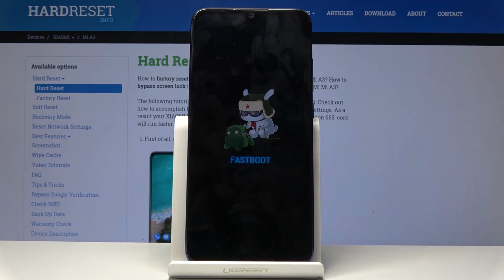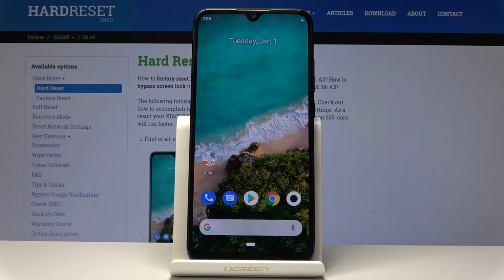How to Activate Fastboot Mode in Xiaomi Mi A3 - Boot info Bootloader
Find out how to enter Fastboot Mode mode in your Xiaomi Mi A3. This mode enables you to connect your device with PC by CMD. The tutorial will provide you with the effective method of turning the secret mode on and off. Follow the presented steps and smoothly boot your Xiaomi to Bootloader.

How to enable the Bootloader Mode in Xiaomi Mi A3? How to exit the Boot Mode in Xiaomi Mi A3? How to use the Boot Mode in Xiaomi Mi A3? How to quit the Boot Mode in Xiaomi Mi A3?